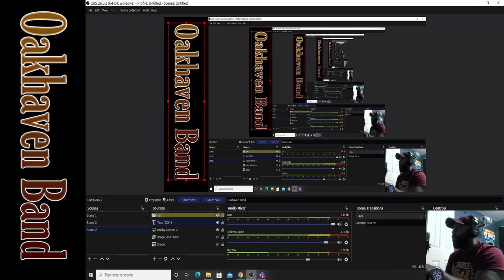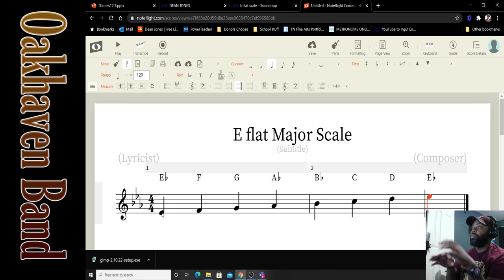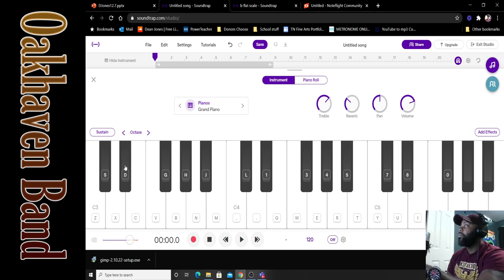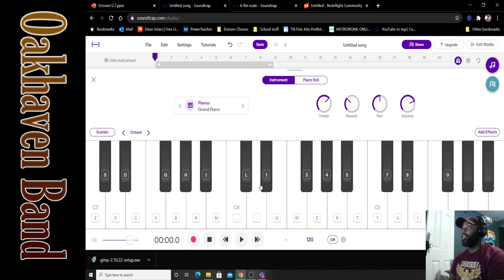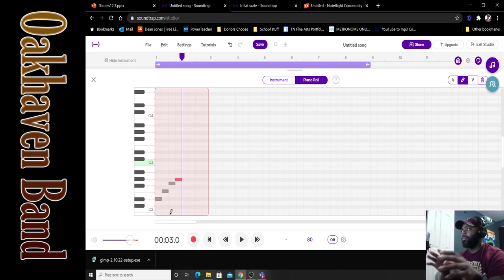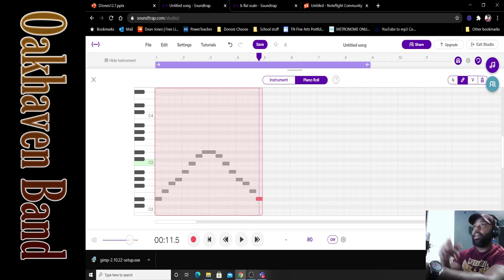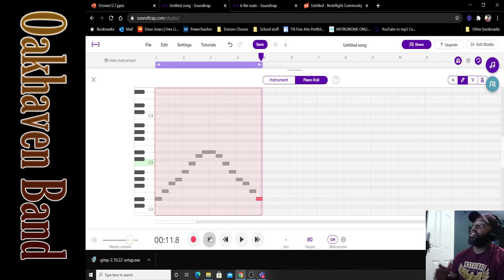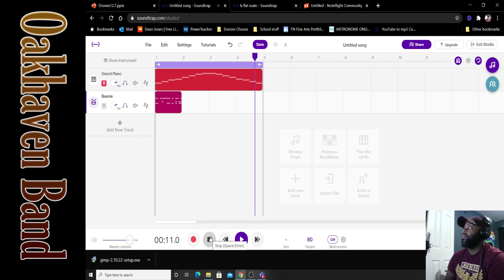Playing the Eb Major Scale w/ Drums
Playing the Eb Major Scale w/ Drums in Soundtrap.